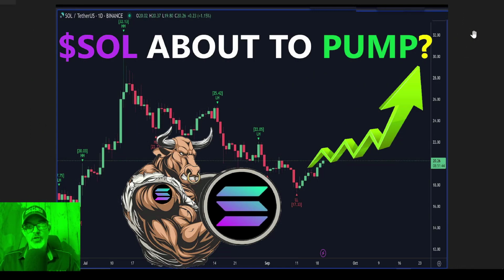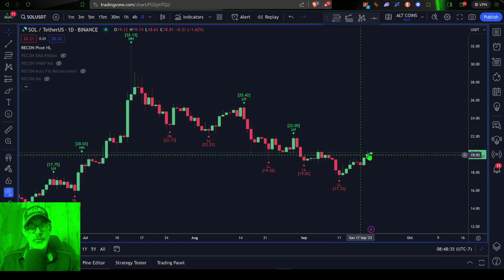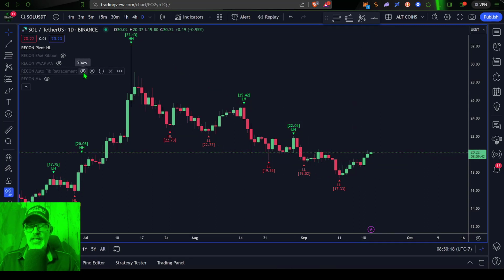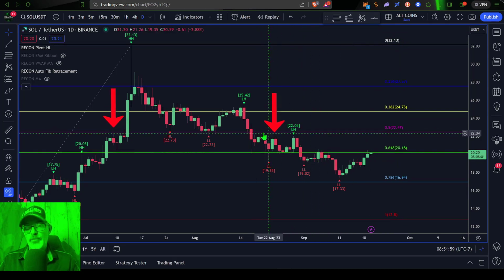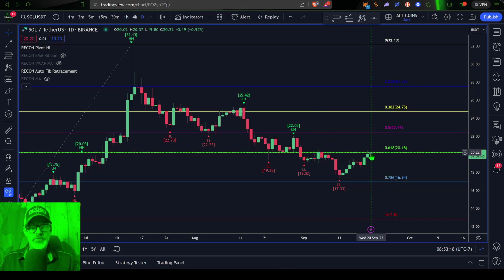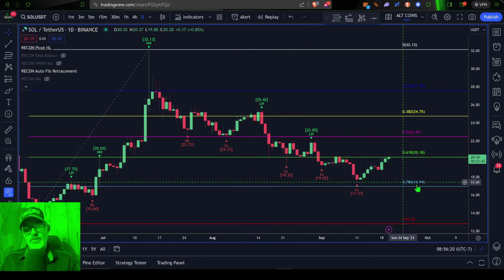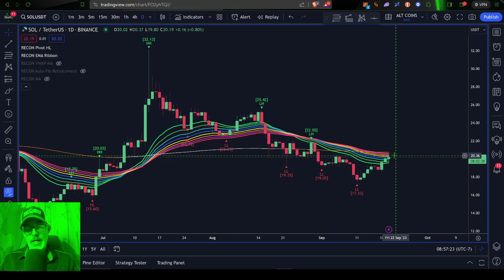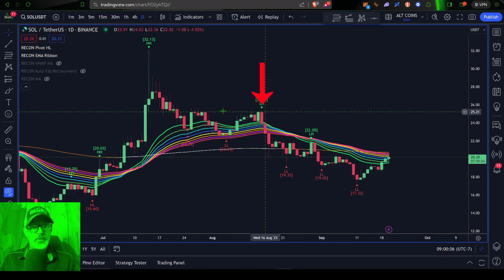SOLANA ABOUT TO PUMP or Dump - Technical Chart Analysis $SOL Bullish Bearish Trading Price Targets